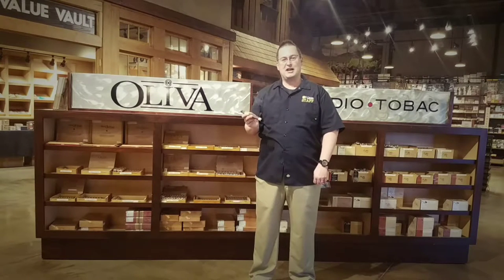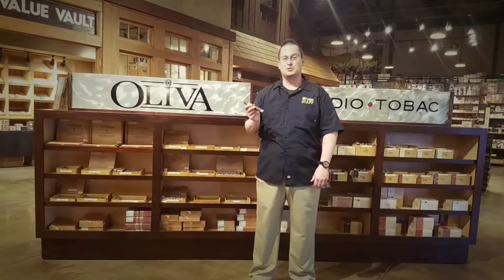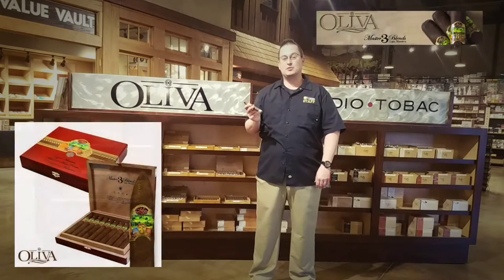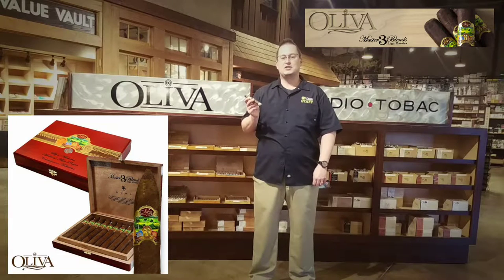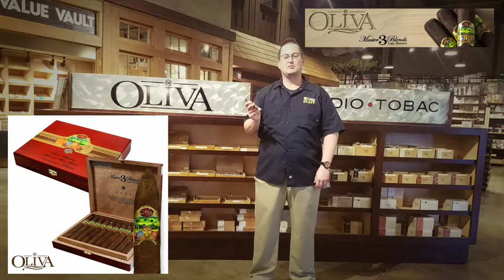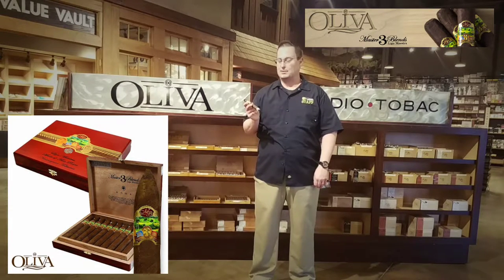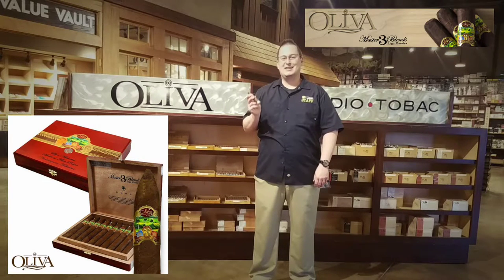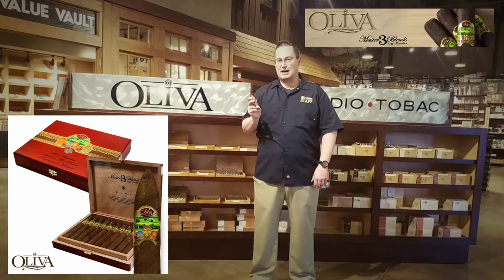Wet Your Whistle Wednesday - Scott is excited to pair the Oliva Master Blends 3